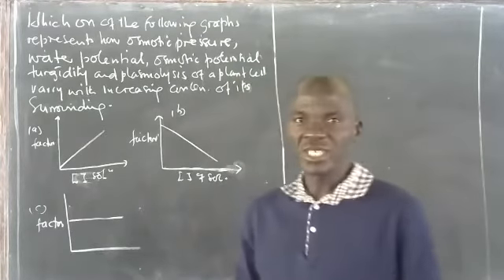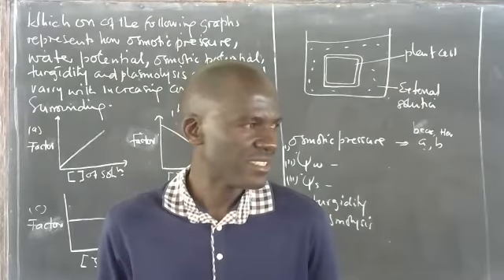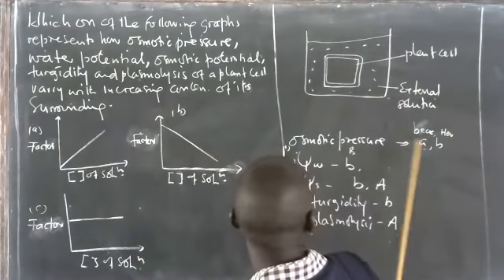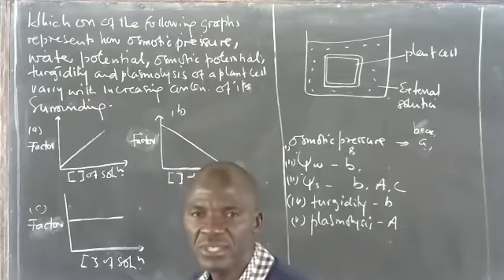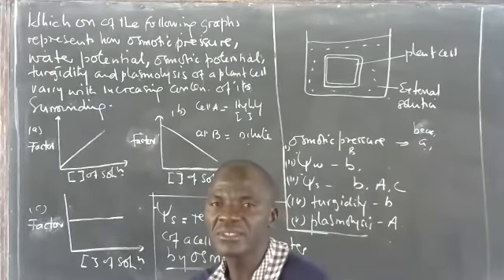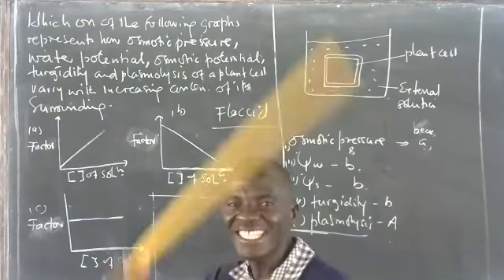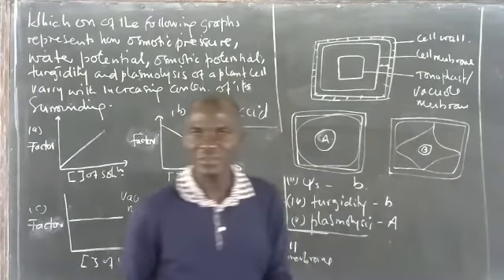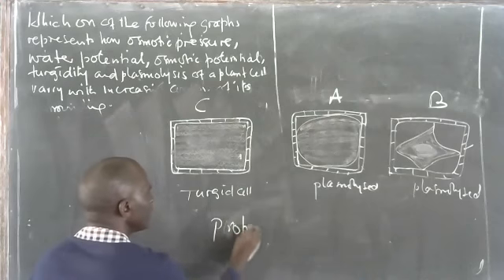S5 BIOLOGY 19/JULY/2021 TR. LUKWATA